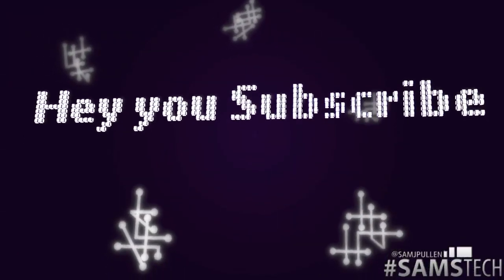Samsung Galaxy S3 or HTC One X ?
Check out Amazon via Sam's Tech!

samjpullen samstech Samsung Galaxy S3 or HTC One X ? "samsung or htc" "gs3 or one x" "galaxy s3 or one x" "samsung galaxy s3 or htc one x" "htc one x or samsung galaxy s3" "one x or gs3" android ics "quad core" quad core 8mp camera 1080p video